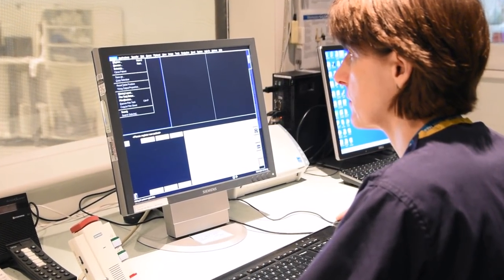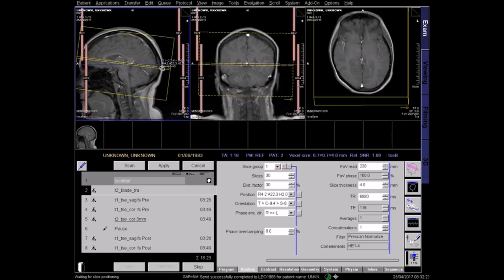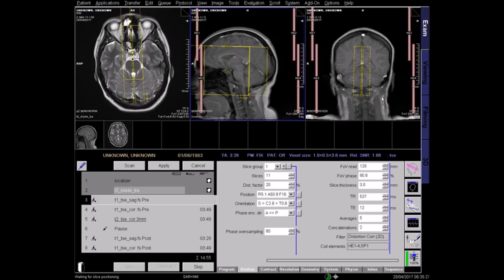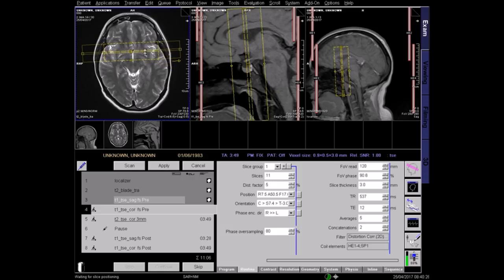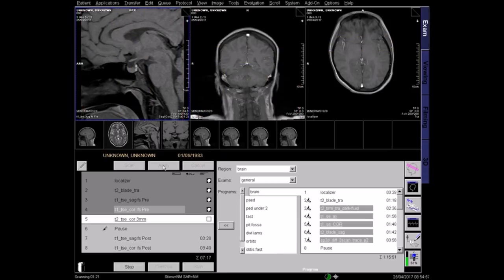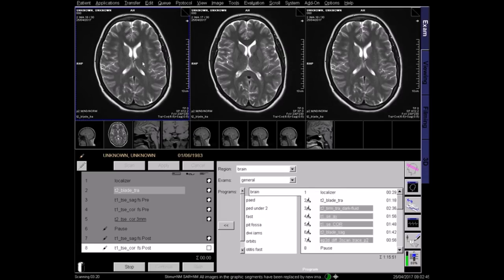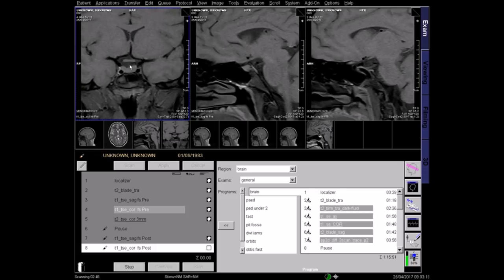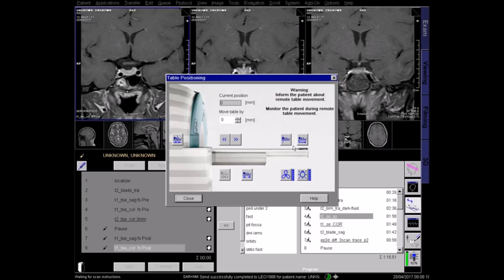Pituitary gland MRI scan protocols, positioning and positioning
MRI scans are considered as the most useful diagnostic tool for pituitary gland pathologies. This video will explain how a pituitary gland (sella turcica) MRI scan is performed along with the protocols, positioning and planning for a pituitary gland MRI scan.

for further information and protocols.